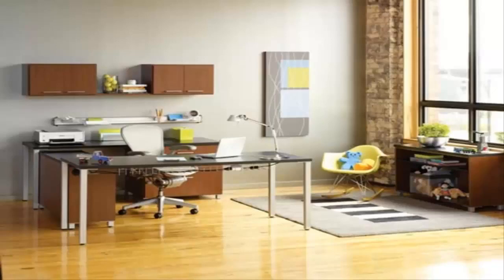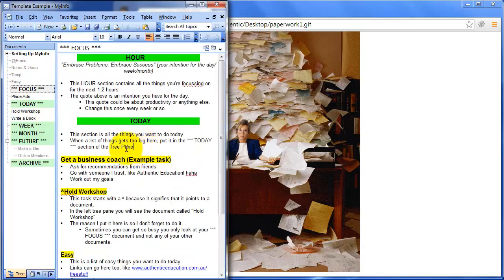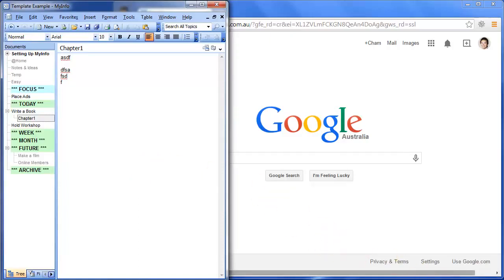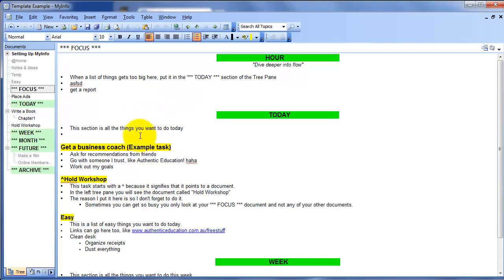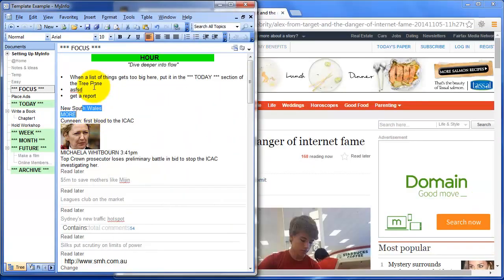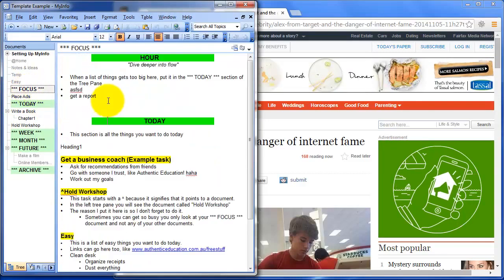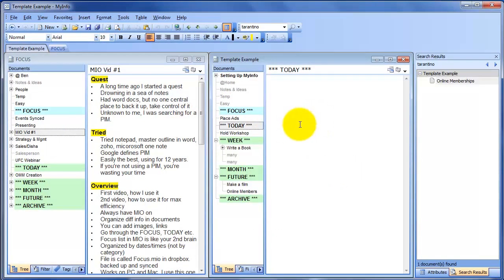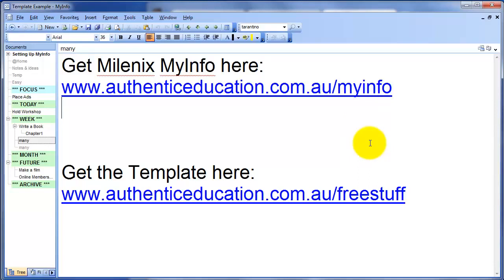MyInfo Personal Information Manager (Better Than Evernote)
If you want to become more organised, use MyInfo. It’s a Personal Information Manager software that helps you to be more efficient and productive.

I used to be drowning in paperwork. I had all these post-it notes, Word documents, Excel sheets and all kinds of other notes on my mobile phone. It was confusing and overwhelming, and I just couldn’t get organised.

I’m glad I discovered MyInfo because it is hands-down the best personal information manager that I have ever used. 👍 I’ve used MyInfo from planning holidays to marketing funnels that we use for Authentic Education.

Hope you enjoy this MyInfo video tutorial. Have you used this software before? What has been your experience with it? 👇

FREE STUFF! 🙌 Want access to over $400 worth of marketing, business and personal development resources?

Discover the 7 most cost-effective systems to attract new clients. Inquire about our “Digital Marketing Made Easy” program